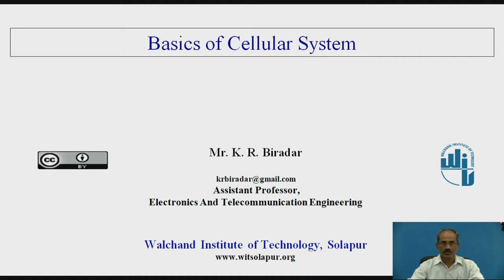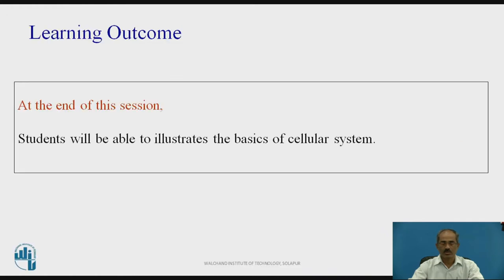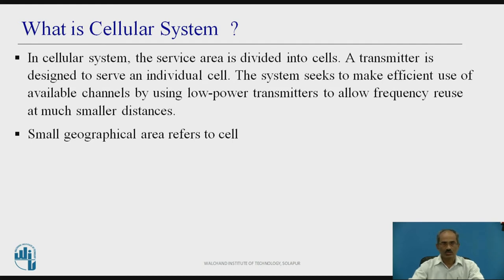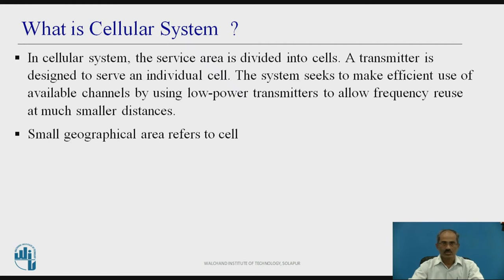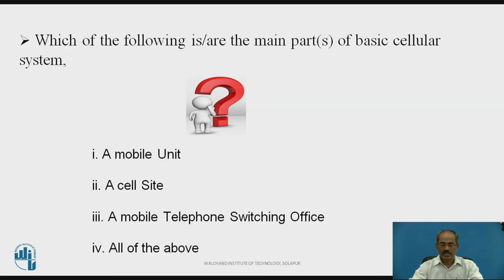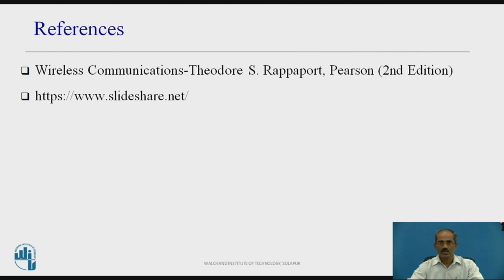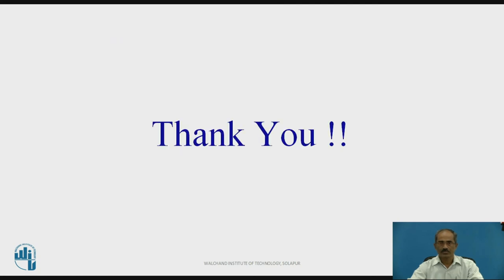Basics of Cellular System